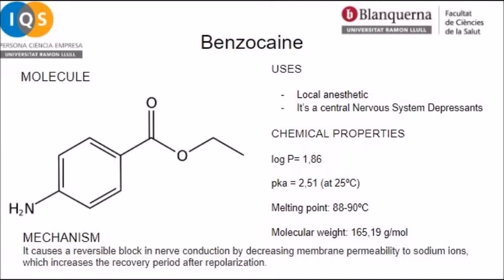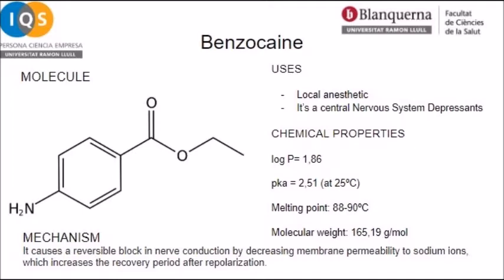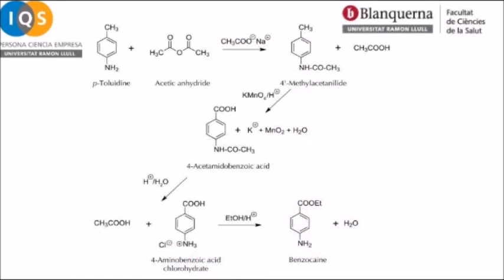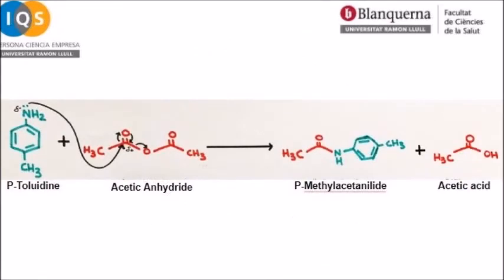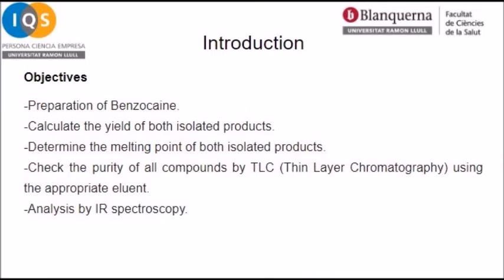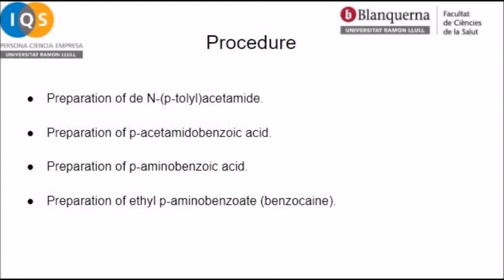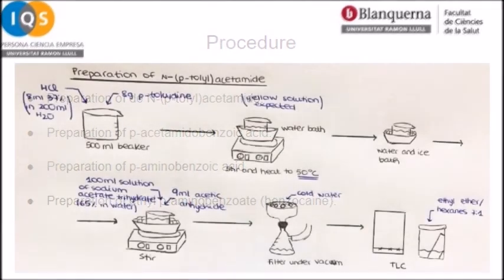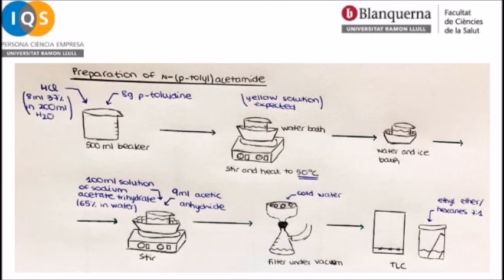Experiment Vb Synthesis of Benzocaine